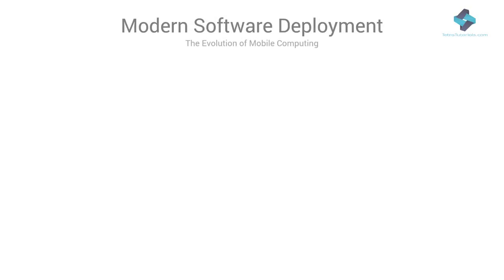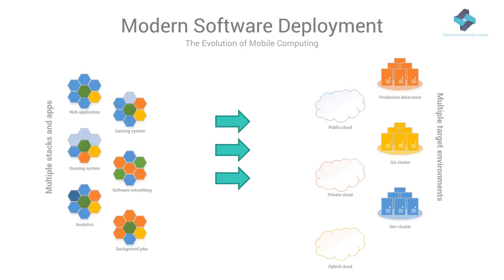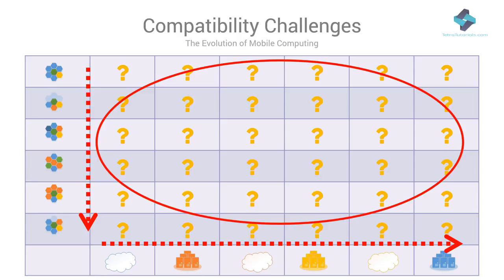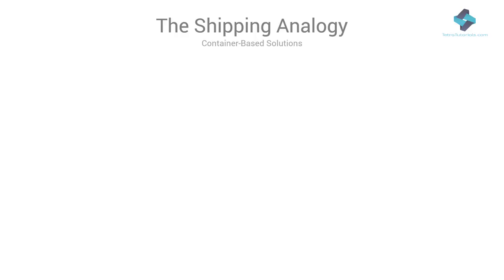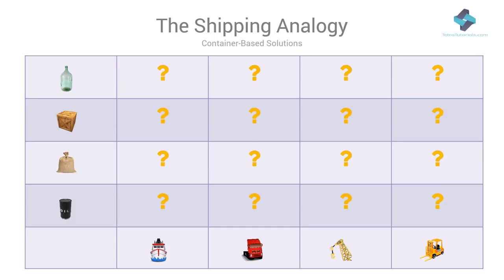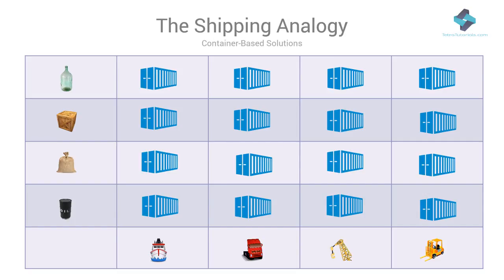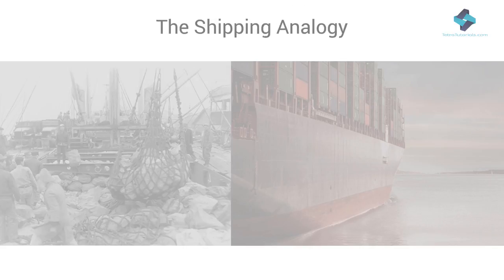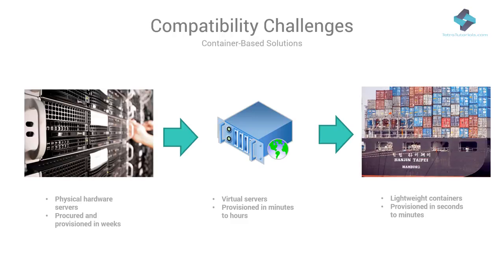Docker Tutorial for Beginners: Evolution of software dep DONE | Software Engineering | Part - 8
Docker Tutorial for Beginners: docker command benefits DONE | What is Docker Training Part - 8. and enjoy 90% first order! This is part 6 step by step video by TetraNoodle Technologies.

Docker hands on the tutorial - Video Transcript: to continue our discussion on the evolution of mobile computing over the years. let's review the modern-day scene in software deployments. affair you can segregate application components, into specialized frameworks web applications are written in languages like Python, JavaScript, Java, c-sharp etc. the background workers used Python Java or Lang and so on front-end uses pre-processors like less and sass queuing systems use RabbitMQ 0 mq, and so on which themselves are written in various languages furthermore the deployment targets have also gotten more sophisticated. once upon a time the typical stack was just a simple server with our software bits deployed on top of it. but now the deployment stacks are much more diverse distributed loosely coupled and complex, you can deploy the code into multiple private environments or put it on your private cloud. may be public or hybrid cloud these environments run various operating systems or multiple versions of the same operating system. so basically the software stack is much more complex using different languages and different frameworks, which are in a state of constant improvement and revision and of course all this code needs to be deployed in a variety of target. hardware and virtual environments that we just discussed the system starts its journey on a development workstation and then goes through staging QA and production environments. this inevitably gives rise to some compatibility challenges the web application can only run on a certain flavor and version of Linux and the database can only run on a particular version of another operating system and this gives rise to the compatibility matrix of doom.

YouTube Trends:
Dockerhands on